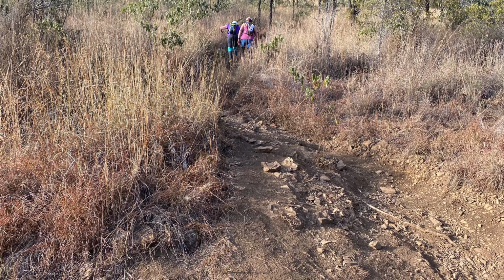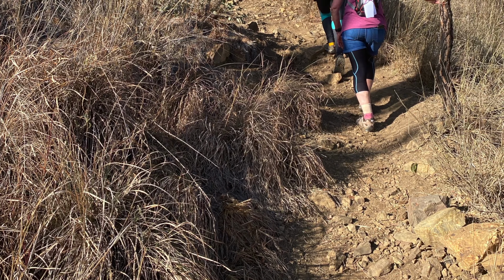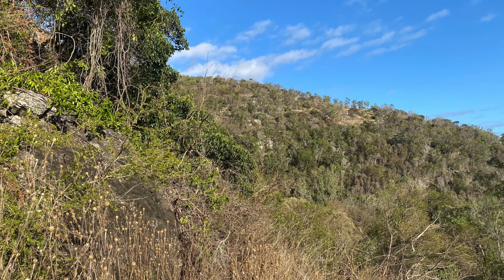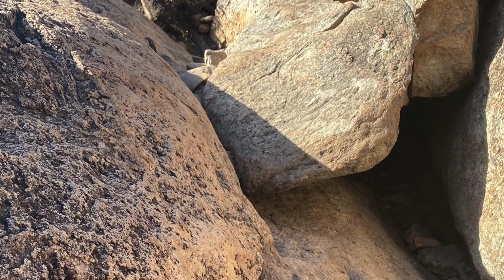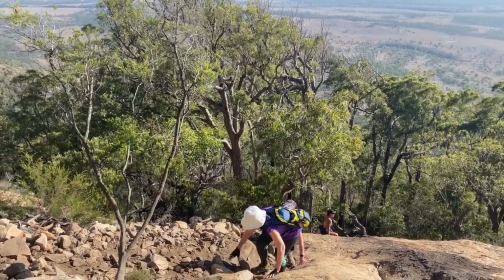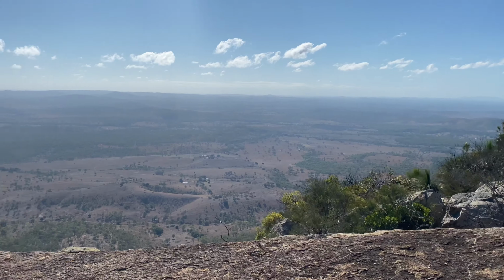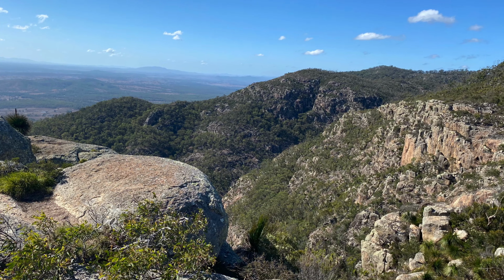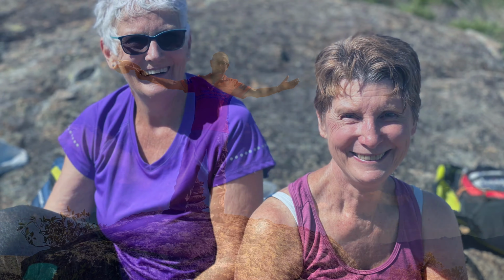Mount Walsh Climb - October 2020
Climbing Mount Walsh Qld.